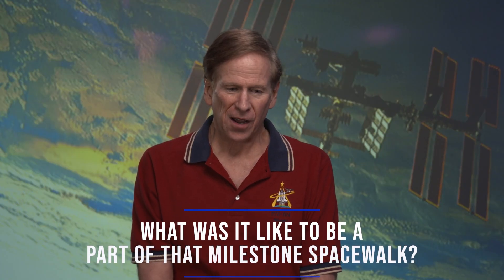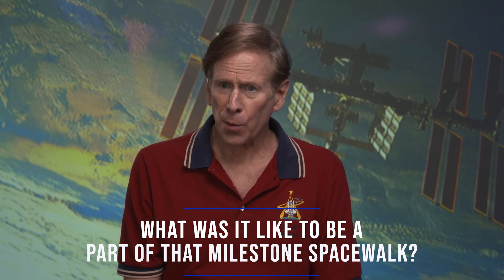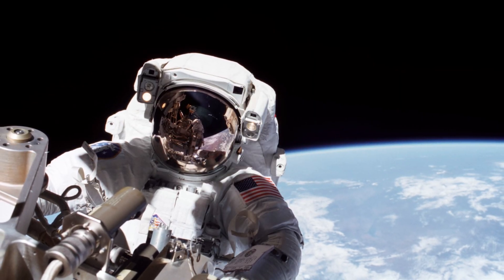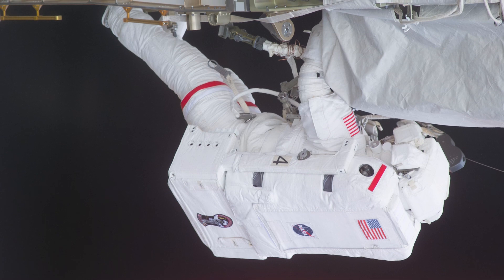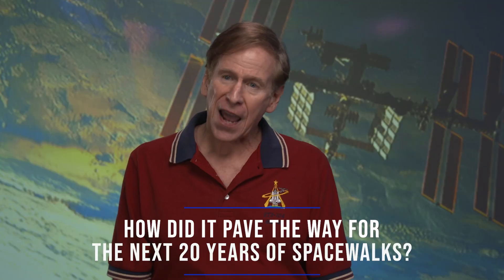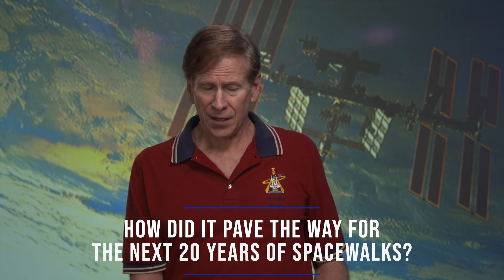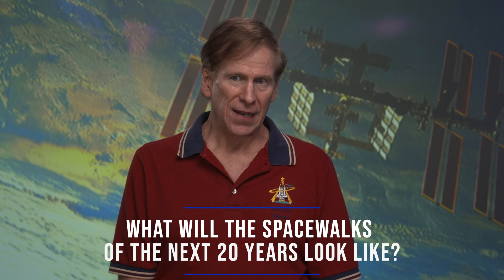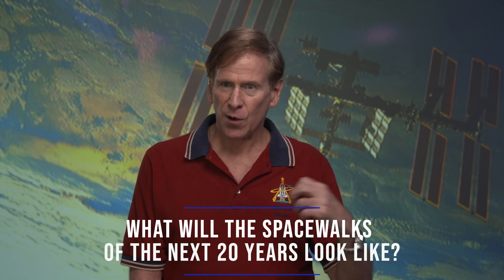Celebrating 20 Years of International Space Station Spacewalks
On July 20, 2001, two NASA astronauts took the first “steps” out of the International Space Station’s Quest airlock, marking the start of two decades of successful spacewalks in support of station assembly, maintenance, and upgrades enabling all of the life and work onboard to take place. On the same date 32 years before this milestone spacewalk outside the space station, two Apollo astronauts were taking historic steps of their own on the lunar surface for the first time. Astronaut Mike Gernhardt tells us what it was like to follow in such momentous footsteps and how crucial innovations, like the airlock and many others, are to the future of human exploration near and far.